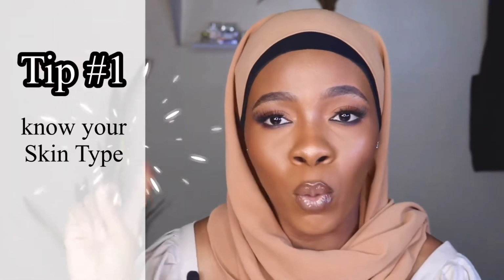HOW TO FIND YOUR PERFECT FOUNDATION SHADE FOR BEGINNERS, TIPS TO FINDING YOUR PERFECT FOUNDATION.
Hi There👋🏾

Welcome to another edition of my makeup for beginners/makeup 101 series.

In todays video, i shared some of my top tips to finding your perfect foundation match as a beginner. Tips including how to identify your undertone and more.

0:00 Preview
0:18 Intro
1:22 Tip 1
3:30 Tip 2
6:22 Tip 3
7:36 Bonus Tip
8:35 Final Thoughts
9:06 Video Recommendation